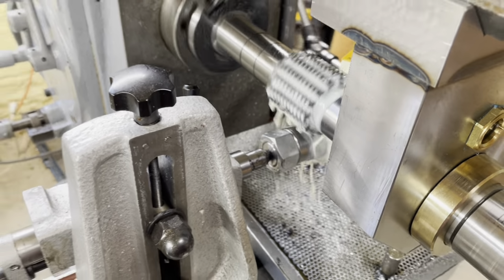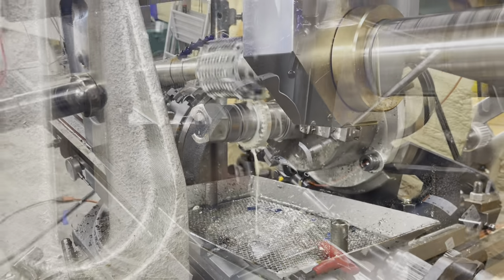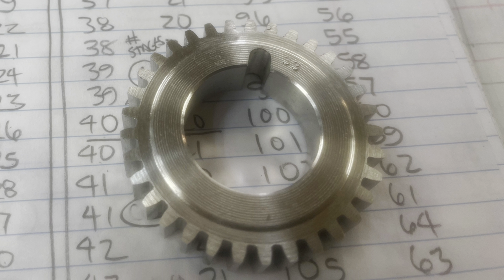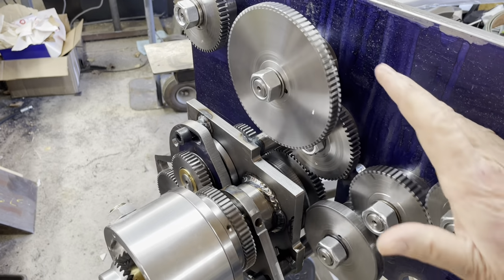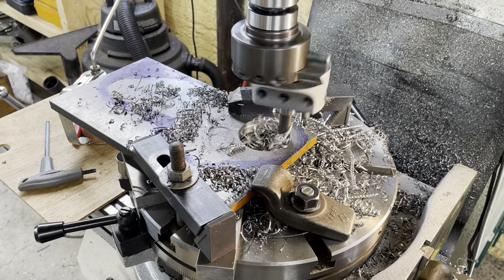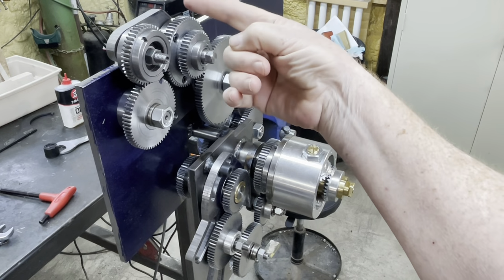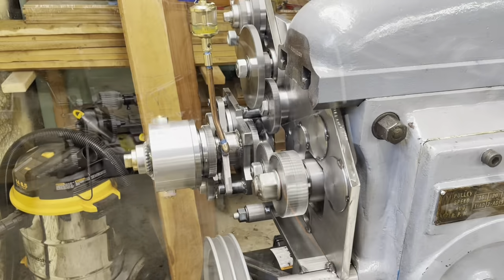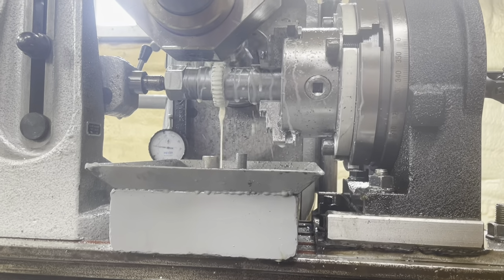Home Shop Gear Hobbing Machine (Mostly) Finished. First chips, no math!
Mostly finished gear hobbing machine based on a very old universal milling machine.  First chips, first gear cut, and proof of concept for the differential system.  No math, but if anyone wants the final version math and change gear tables, just drop a comment.